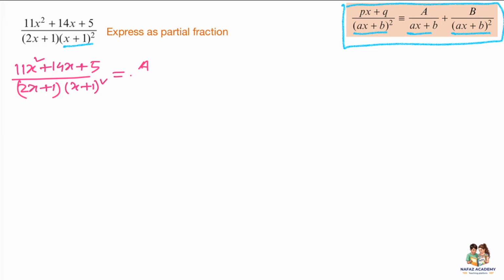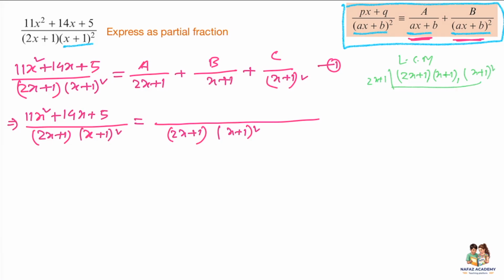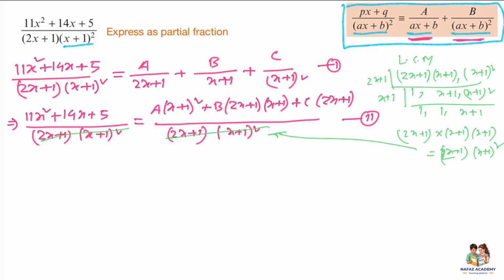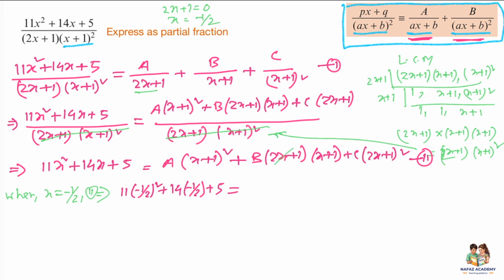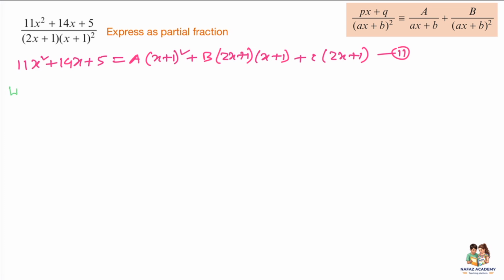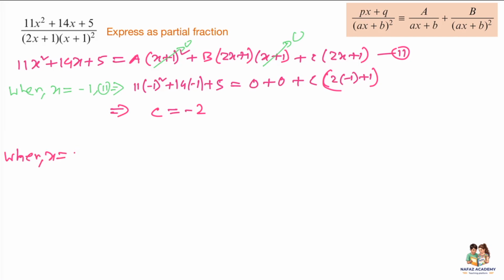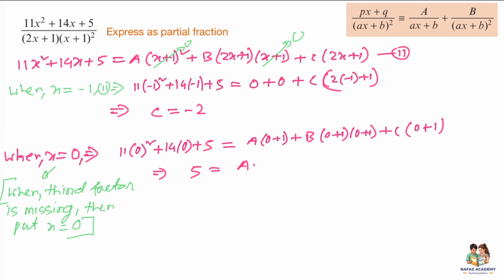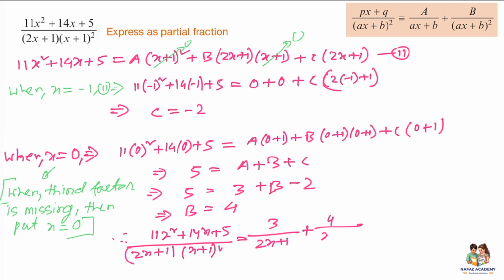A Level Math || Further Algebra